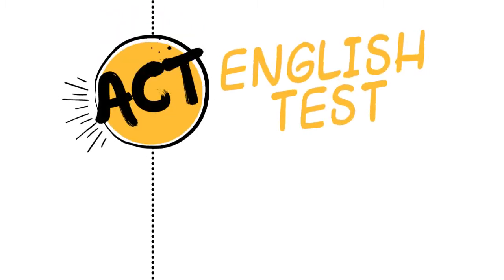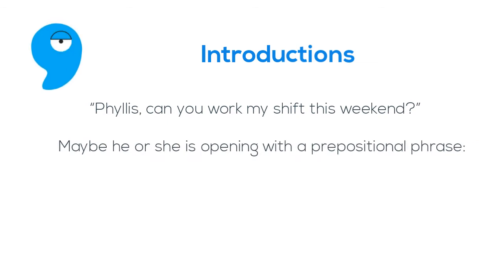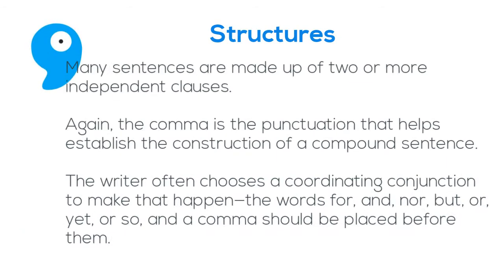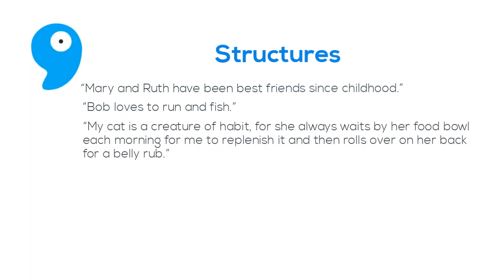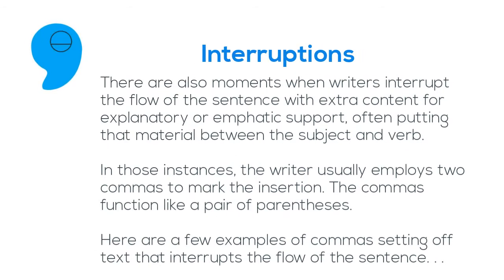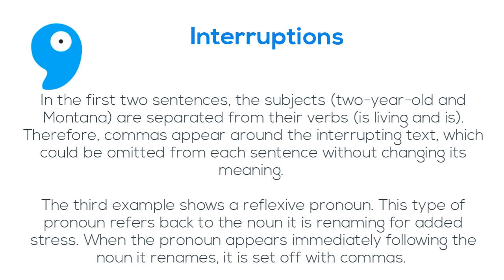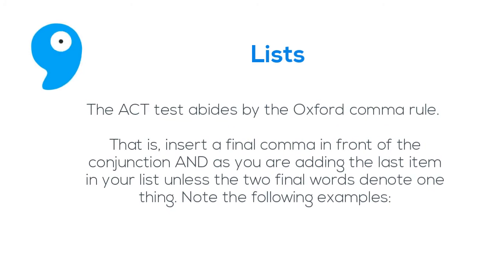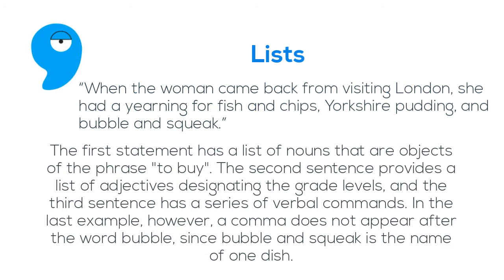Comma Rules for the ACT Test- What You Need to Know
Are you facing the ACT test? You will need to know all about commas to do well on the English portion of the test. Learn about the 4 ways you can correctly use a comma in this short video.

Need more ACT study help to get ready for test day? Whether you're struggling with English, Reading, Math, or Science, we're here to help!

Have an ACT-related question? Ask it in our discussion forum and get a response: